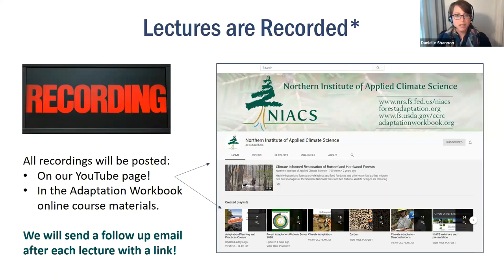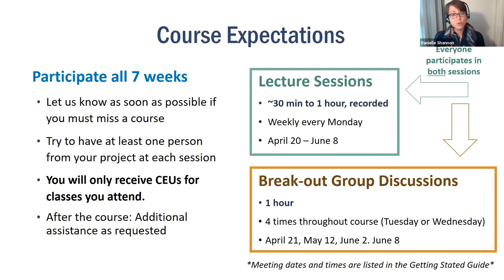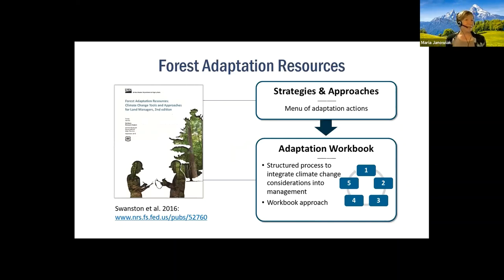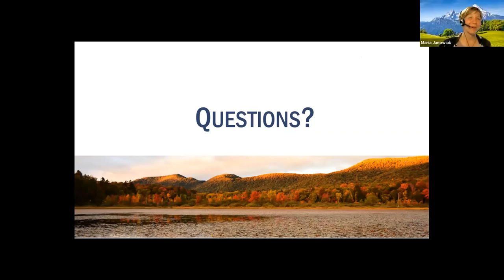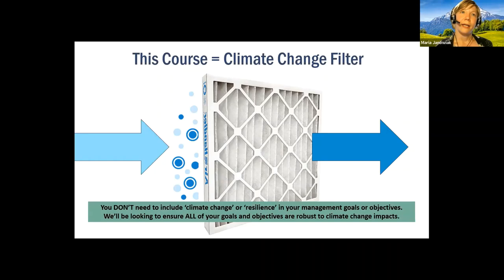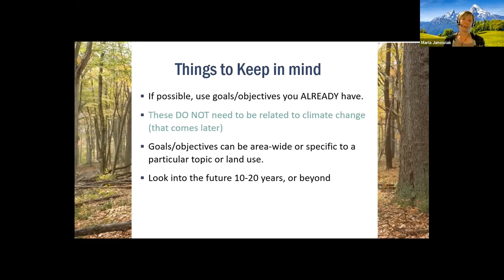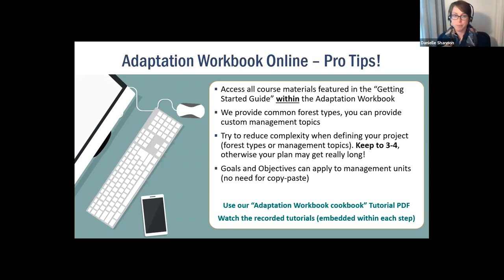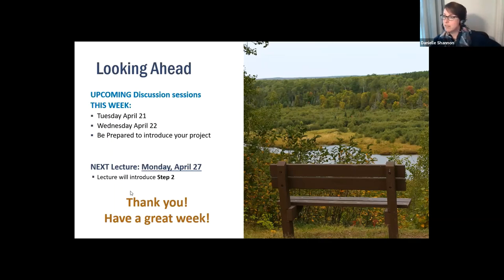Session 1 - Spring 2020 Adaptation Planning and Practices Online Course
Session 1: Introduction to the Online Course and Adaptation Workbook. Spring 2020. Online course offered by the Northern Institute of Applied Climate Science using the Adaptation Workbook (adaptationworkbook.org). More information on our trainings can be found